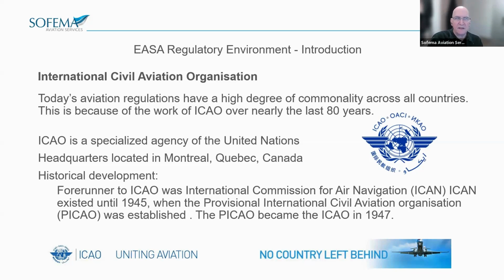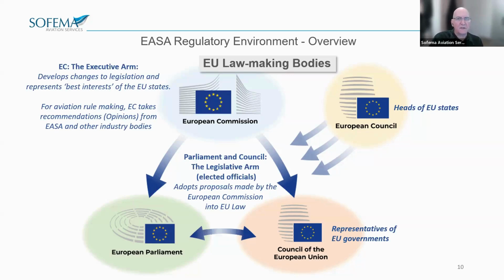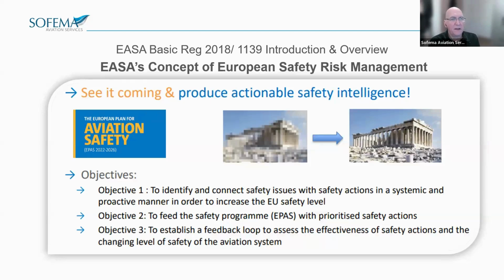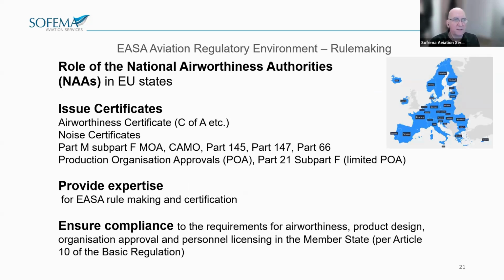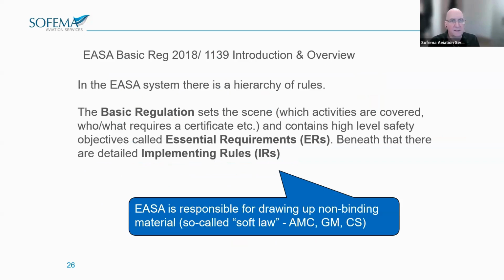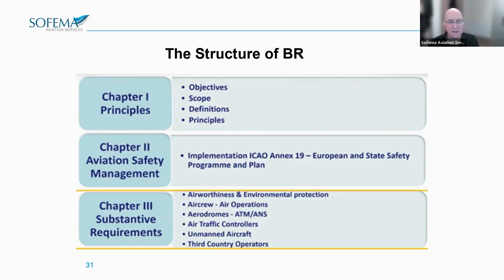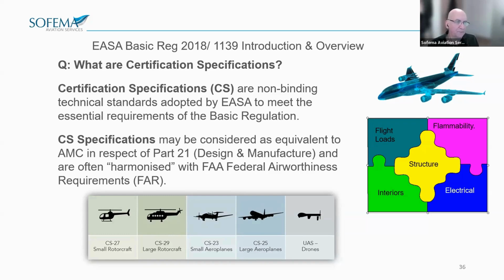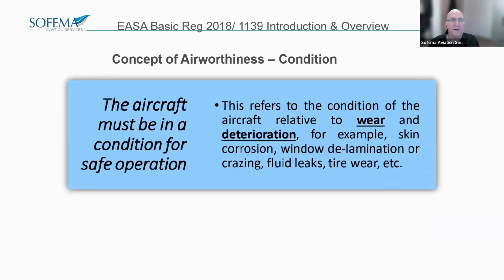Master EASA Compliance: Introduction Webinar by David Hope | September 2024 Part 1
Sofema Online is excited to present Part 1 of the " Master EASA Compliance Introduction Webinar". Moderated by David Hope in September 2024.

The objective of this short course of video-based instruction is to provide an introduction and overview of the EASA Regulations, which contain the implementing rules for regulatory areas related to design, production, maintenance and continuing airworthiness management.
The instruction covers the basic structure and content of the following regulations:

Regulation 2018/1139 — The Basic Regulation for Aviation (essential requirements)

Regulation 748/2012 — Initial Airworthiness requirements in Part 21J and Part 21G

Regulation 1321/2014 — Continuing Airworthiness requirements in Part 145, Part M and Part CAMO

About us:
Sofema Online is a leading provider of online regulatory training solutions tailored to meet the needs of the global aviation community. With an extensive catalogue covering EASA, FAA, UAE GCAA, and ICAO standards, Sofema Online offers flexible, self-paced courses designed for professionals at all levels in the industry. Our courses provide in-depth expertise across essential areas like safety management, compliance, airworthiness, and human factors, enabling organizations and individuals to meet and exceed regulatory requirements. Trusted by aviation leaders worldwide, we empower teams and individuals with the knowledge to drive operational efficiency, safety, and regulatory compliance.

About David:
David Hope is a seasoned aircraft aviation professional. His career spans numerous essential roles, including Senior Avionics Engineer, Airbus Fleet Technical Services Manager, and Director of Technical Services and Base Maintenance. David’s expertise encompasses the development of operational frameworks for aircraft maintenance, fleet engineering management, and technical project management. Notably, David managed the technical development of the Airbus A380 cabin entertainment system and achieved significant improvements in dispatch reliability for Cathay Pacific’s Airbus A330 fleet. Currently, he imparts his vast knowledge as a SAS instructor, supporting the next generation of aviation professionals.

💻 Choose Online Courses, Packages & Diplomas from the SOL training portfolio

👍 Liking this content?

Follow our Social channels to be up to date with the latest news:
0:00 Intro
1:35 EASA Regulatory Environment
12:56 EASA Basic Reg 2028/1139
21:09 EASA Aviation Regulatory Environment
33:07 EASA Basic Reg 2018/1139
38:40 The Structure of the Basic Regulation
44:49 EASA Basic Reg 2018/1139